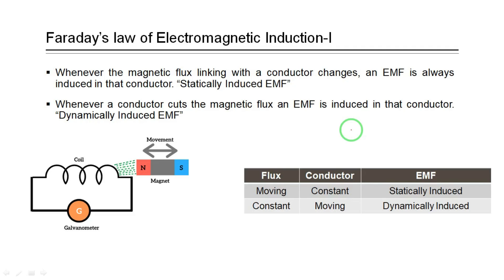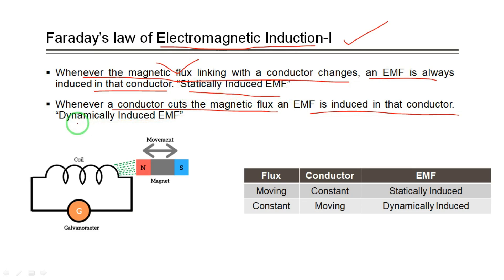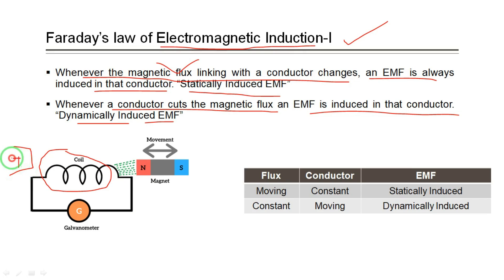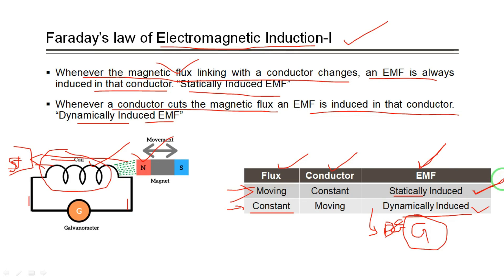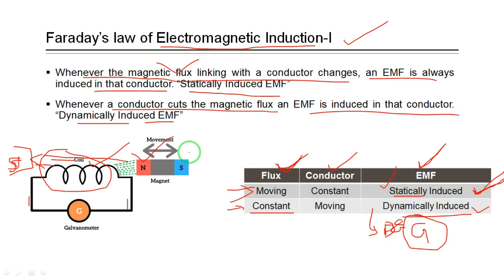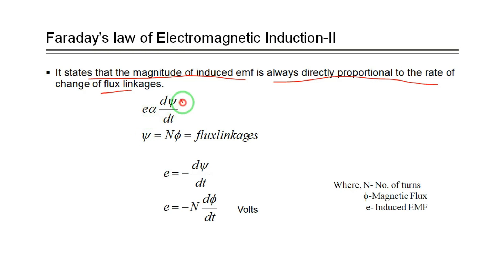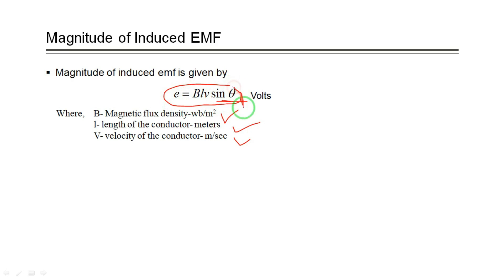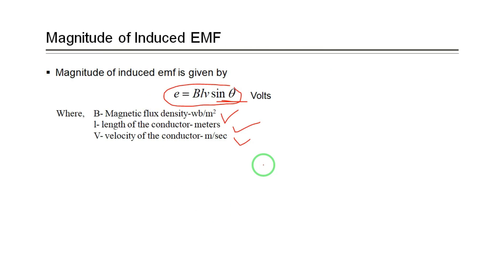Lecture-3 || Faraday's Laws 1&2 || Electrical Machines-I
Electromechanical Energy Conversion: Faraday's Laws 1&2

 Topics discussed:
1. Faradays law-1
2. Faradays law-2